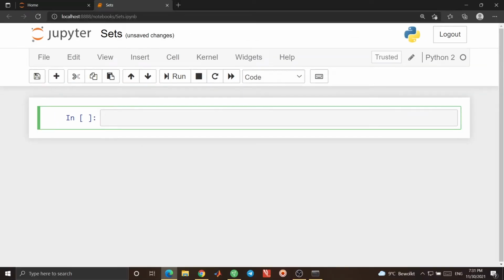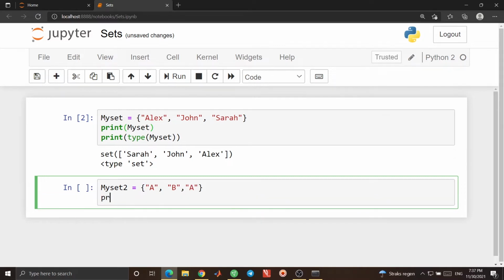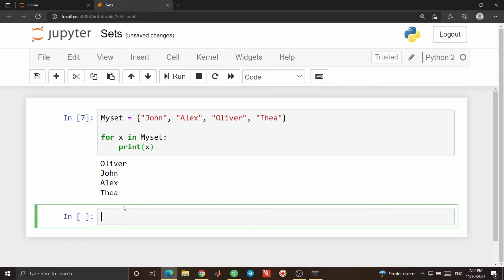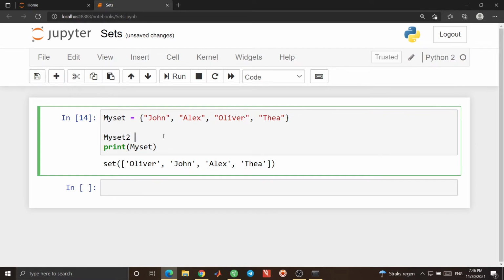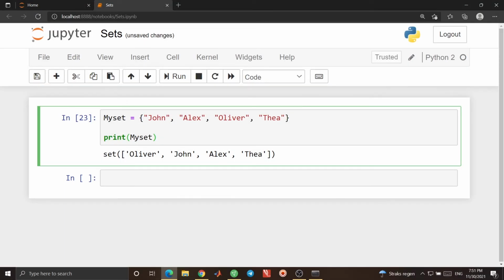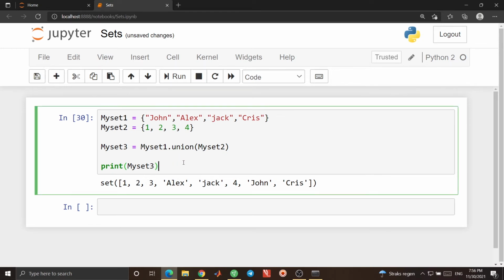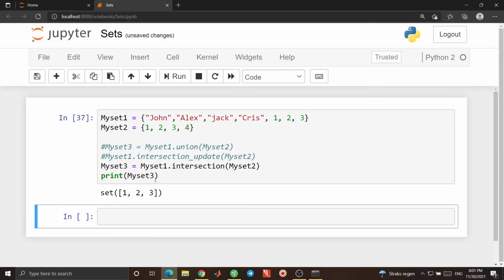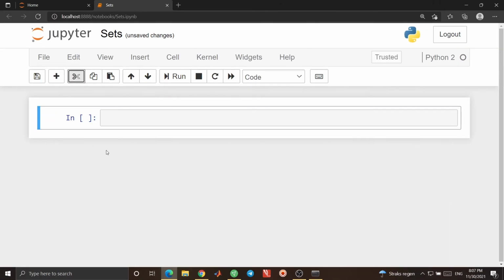Set in Python (Everything you need to know)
In this video, you will learn:
- How to Access Set items.
- How to Add Set items.
- How to Remove Set items.
- How to Join Sets.
- How to Loop Sets